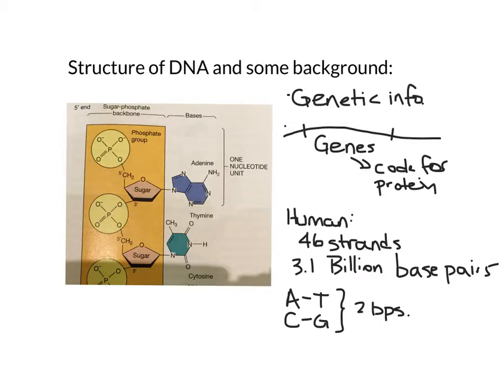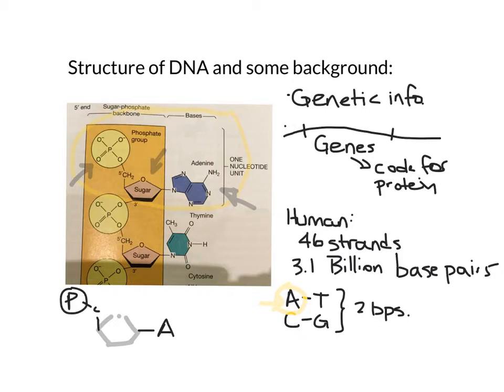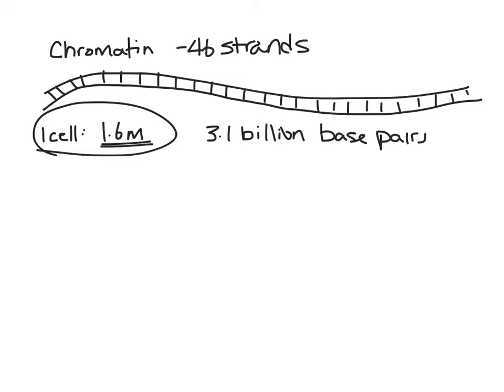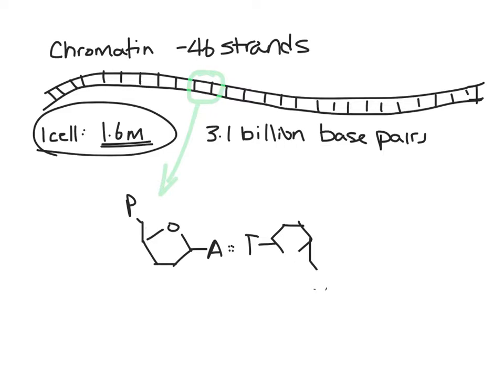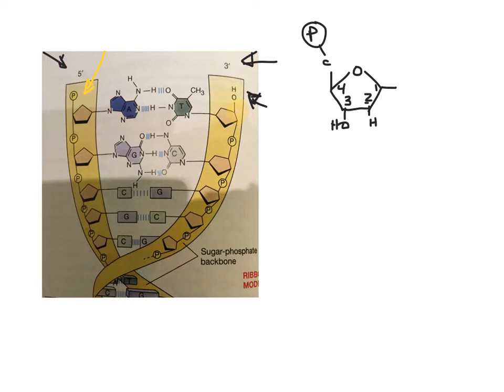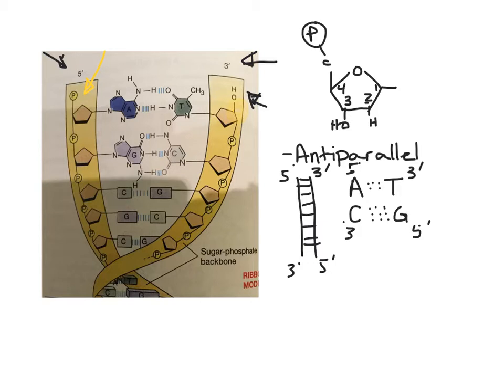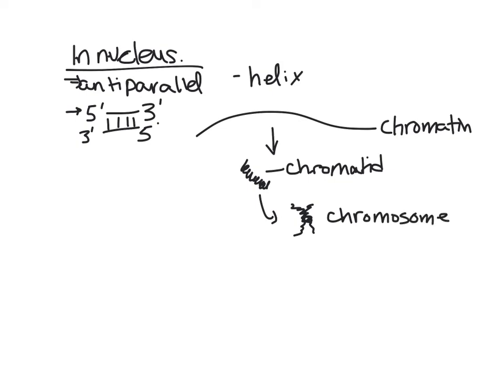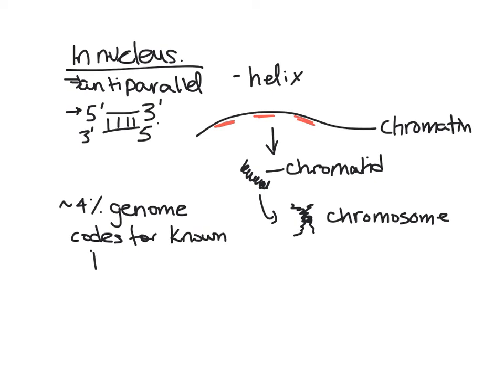Structure of DNA